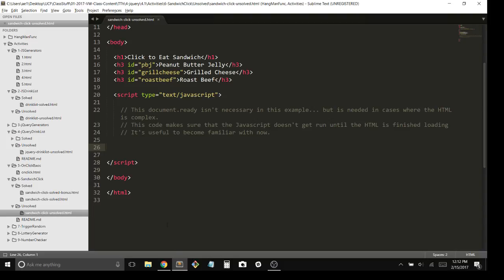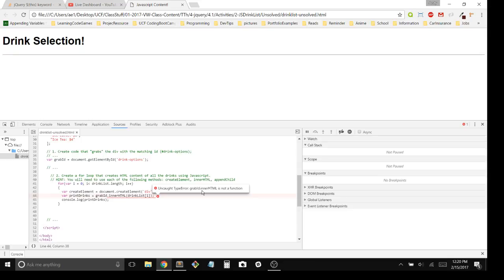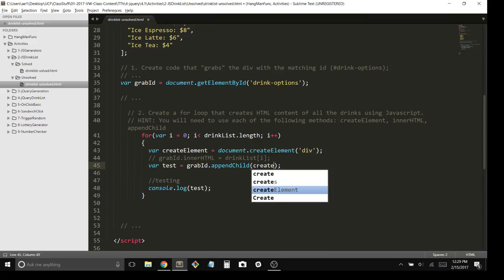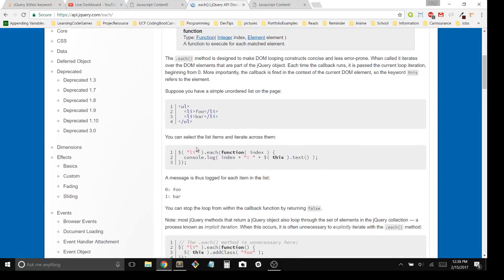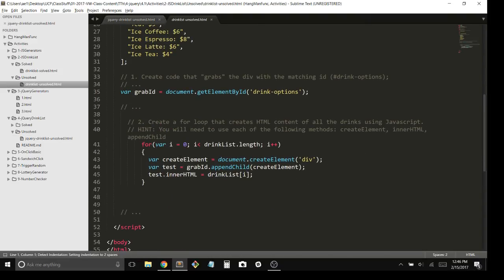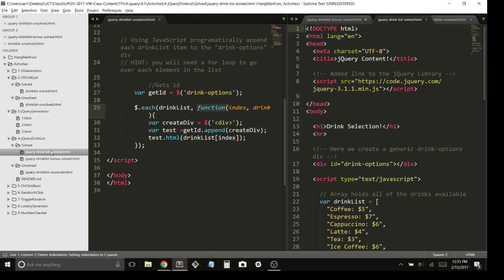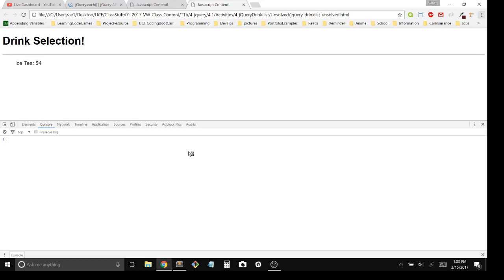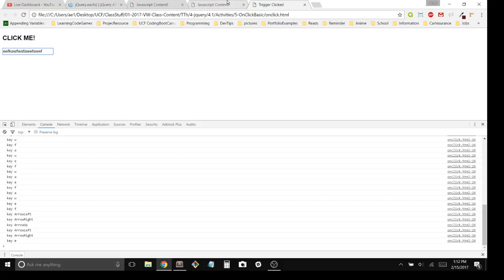Learning Javascript and Jquery Live coding